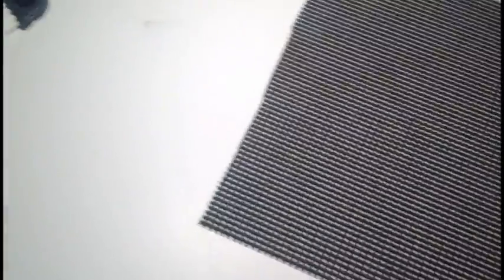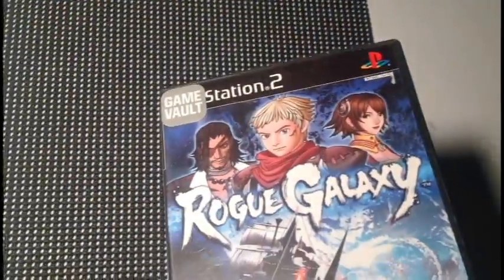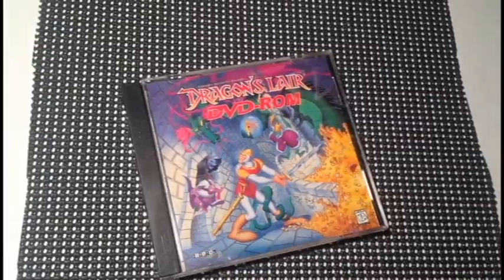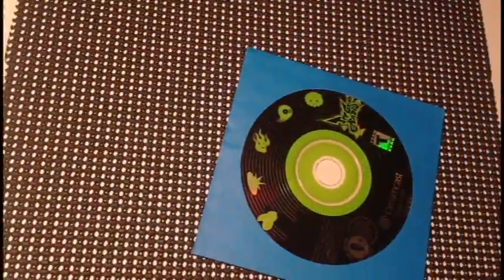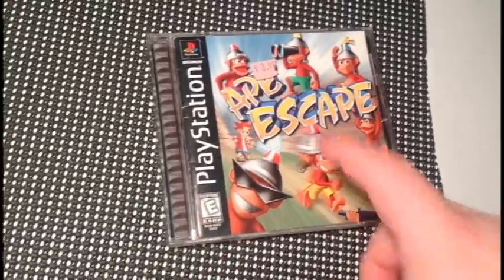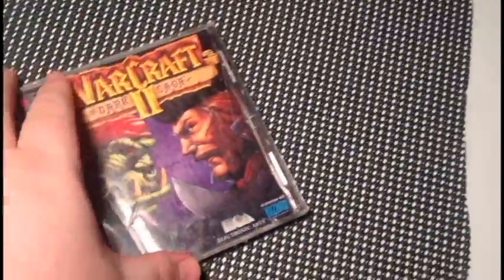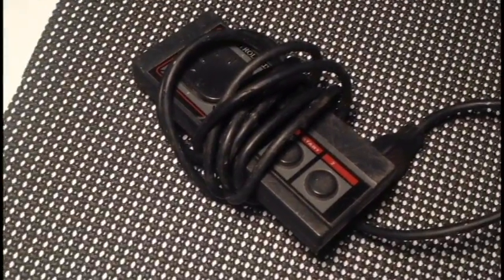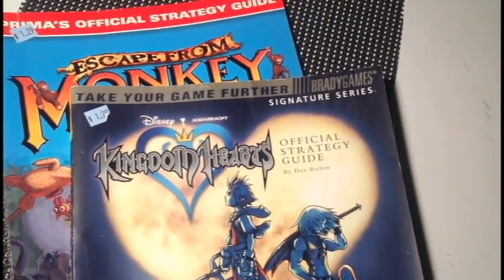Flea Market Finds 1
First, of what I hope to be many, flea market/thrift store finds videos. This video covers games I've found over the last few months.